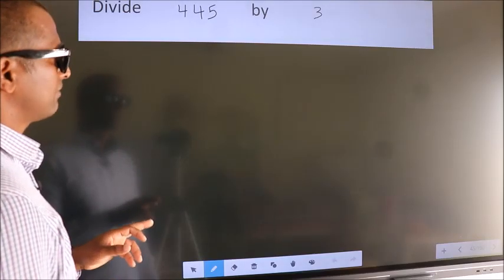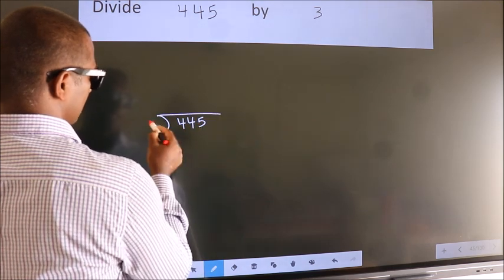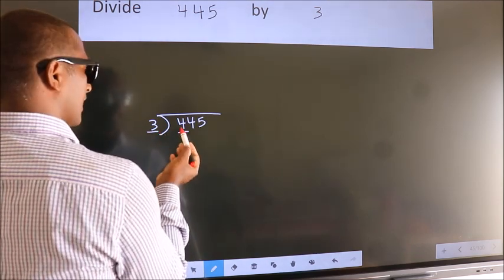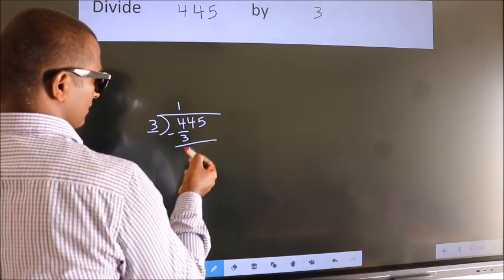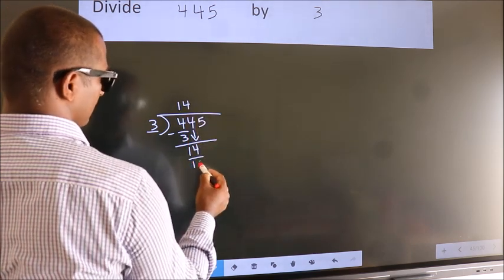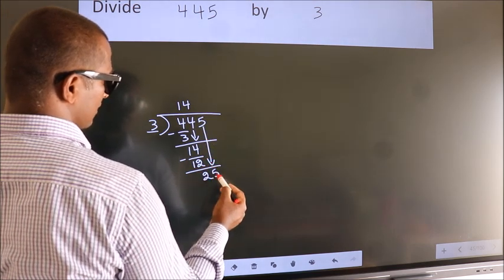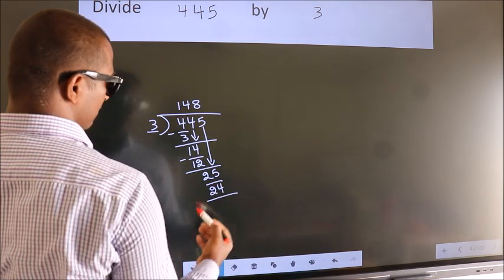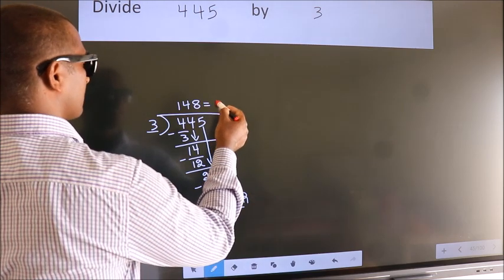Divide 445 by 3